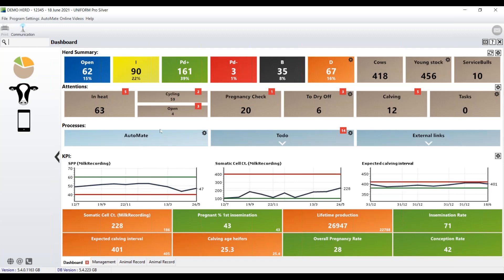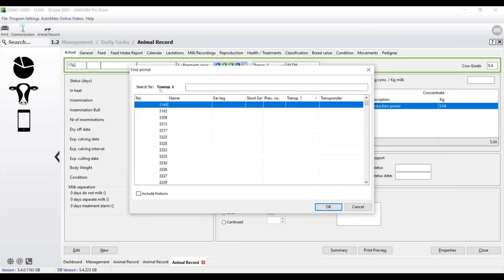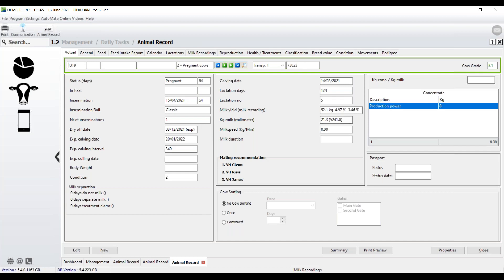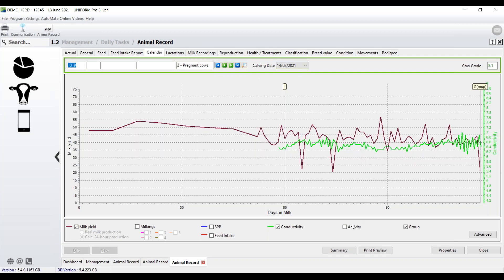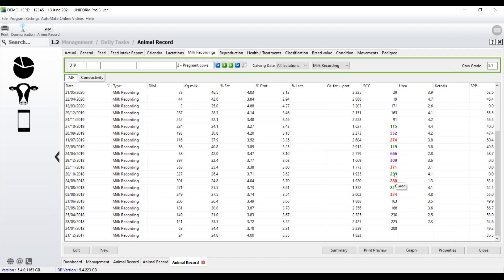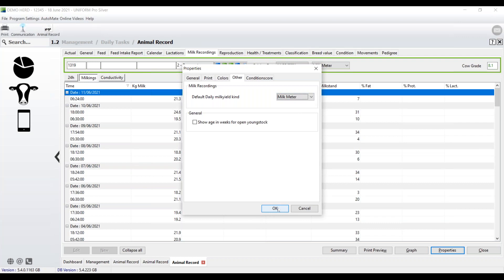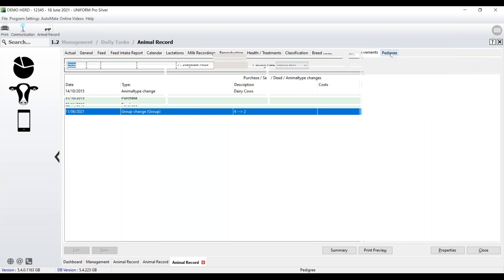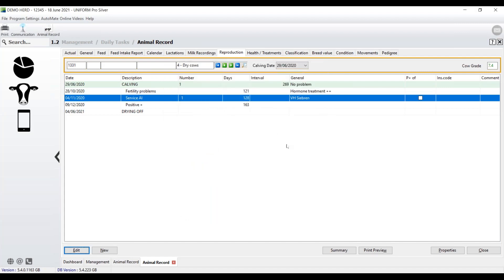Cow Record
In this movie we show the various pages we have on Animal Record. How to edit the information, the print preview, how to take a look at the calendar, milk recordings (based on milk meter, milk recordings, lactations), pedigree (how to see the family tree) and how to check health conditions and movements.